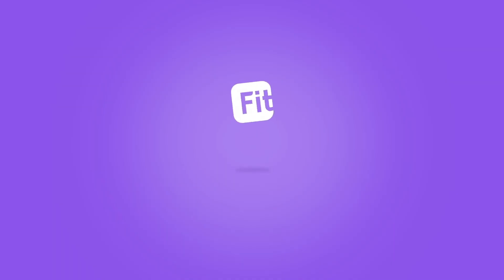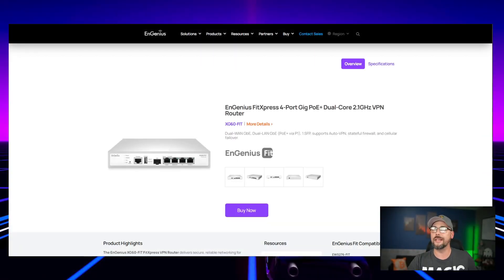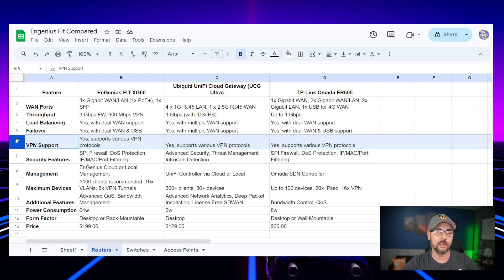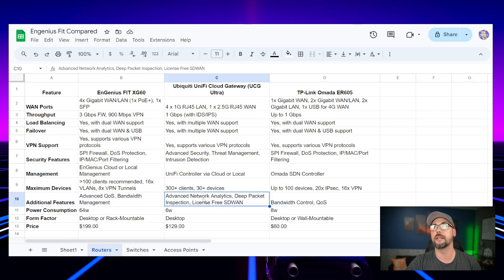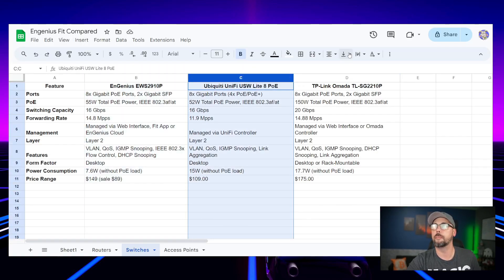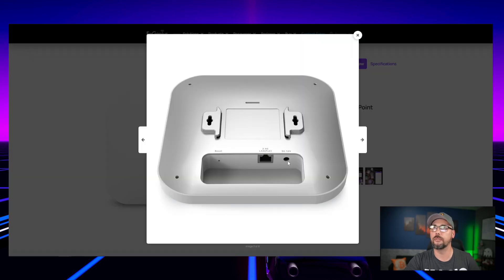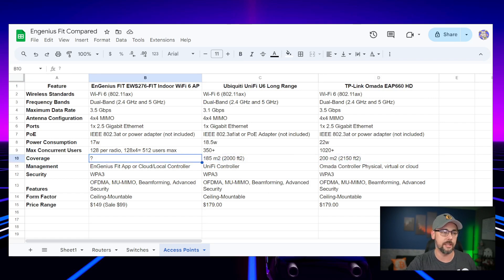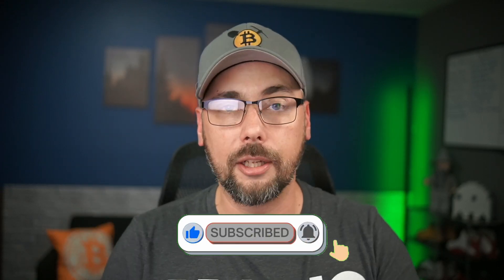EnGenius Fit Takes On the Competition in a Network Gear Showdown!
In this video, I take a deep dive into the EnGenius Fit line of networking equipment, designed to bring Wi-Fi 6 capabilities and enhanced management features to your home or small business network. We'll explore and compare the EnGenius access point (AP), switch, and router, stacking them up against Ubiquiti and TP-Link Omada solutions, including gear you might find on Newegg.

For those looking to upgrade their wireless network, I’ll walk you through the EnGenius access point setup, along with how the EnGenius Cloud system provides a cloud-based controller interface for easy configuration and monitoring. We'll also take a closer look at the EnGenius Fit 6, Wi-Fi 6 APs, and how they match up against Ubiquiti home network gear and TP-Link equivalents. Whether you're setting up a PoE switch or a managed switch, these products provide a comprehensive solution.

I’ll also give my impressions and review the performance of the EnGenius switch and access point in a homelab environment, and share the setup process using the EnGenius Cloud app. We’ll compare this against Unifi, TP-Link Omada, and other network controller systems to see how they hold up for small business or prosumer use cases.

If you're interested in robust solutions that handle everything from EnGenius switches to managed switch setups, with comparisons to Ubiquiti and Omada, then this video is for you. Watch till the end to see which system might be the best fit for your networking needs!

Chapters:
00:00 ⏱️ Introduction and Overview
01:15 🌐 EnGenius Fit Line Intro
02:45 💡 Ubiquiti Comparison
04:10 🔄 TP-Link Omada in My Home Network
06:00 📦 Devices Sent for Review
07:20 ⚙️ EnGenius Router XG6 Fit Details
09:10 🔍 Comparing Ubiquiti Cloud Gateway Ultra
10:30 🛠️ EnGenius vs TP-Link Omada
12:00 📊 Spreadsheet Comparison: Routers
14:00 🔌 EnGenius Switch Breakdown
15:20 📡 Wi-Fi 6 Access Point Review
17:00 📝 Final Thoughts and Conclusion